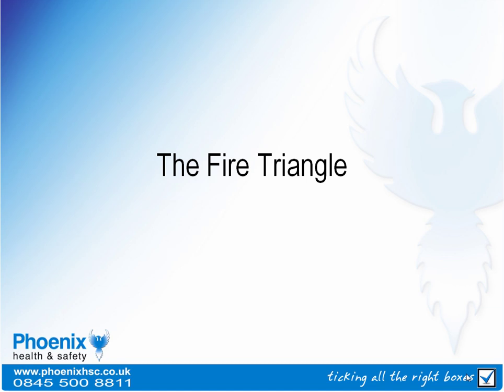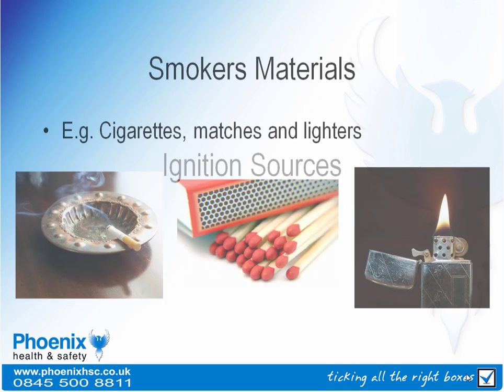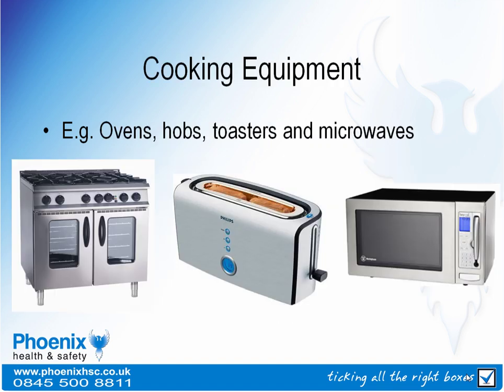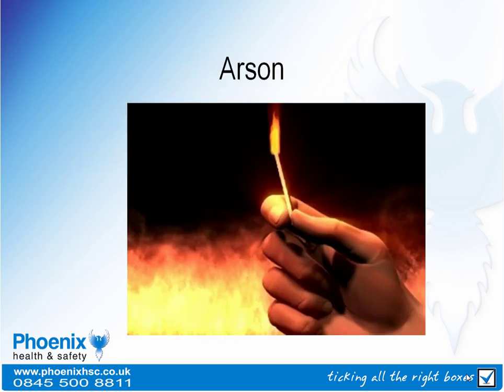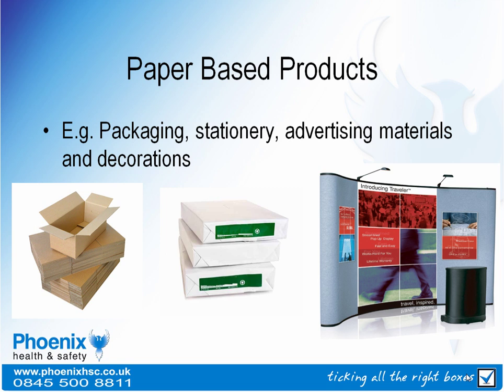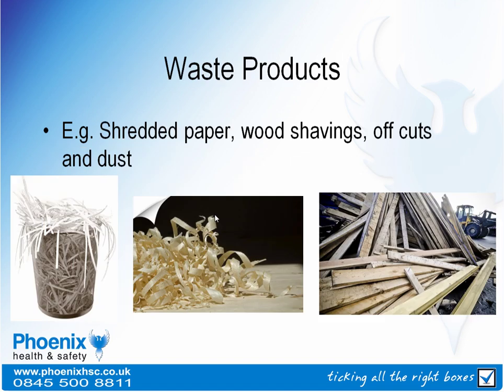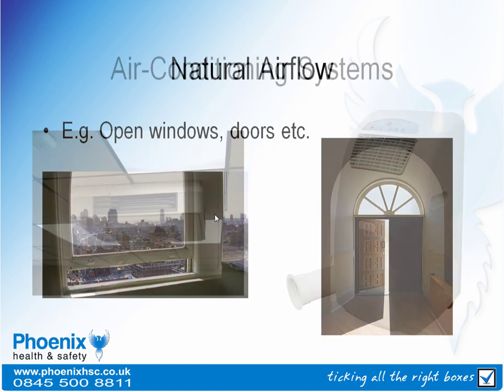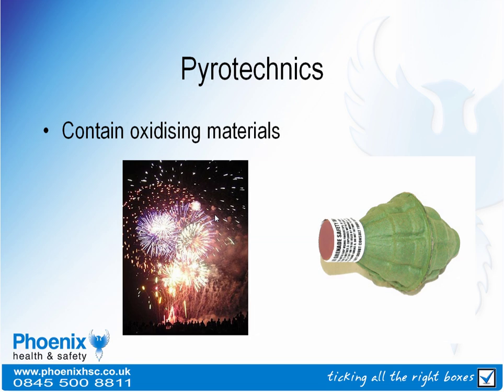Fire Triangle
A short video on the fire triangle, including ignition sources, fuel sources and oxygen sources. Suitable for people studying for NEBOSH courses, or people carrying out fire risk assessments.